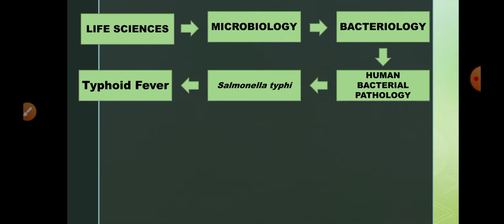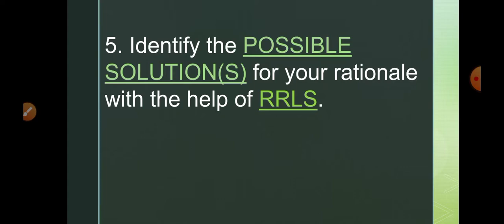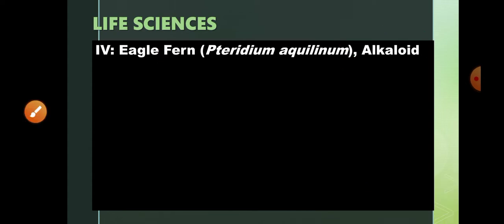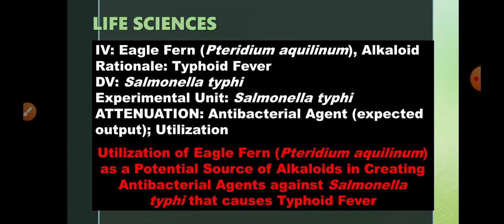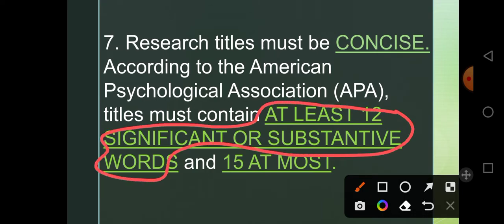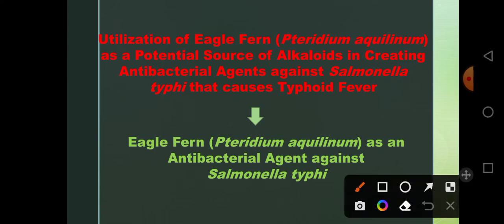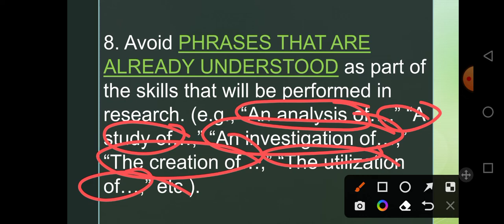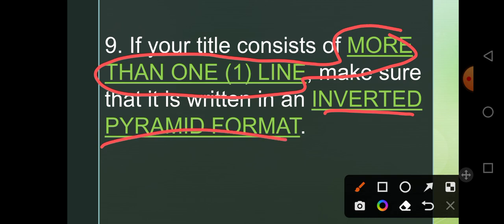RESEARCH_L1P6_Research Topic and Title